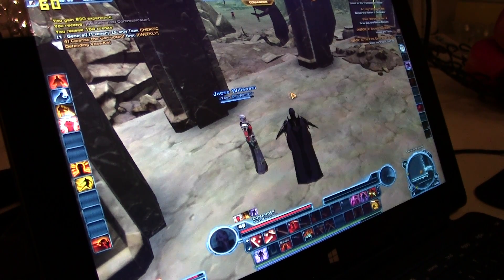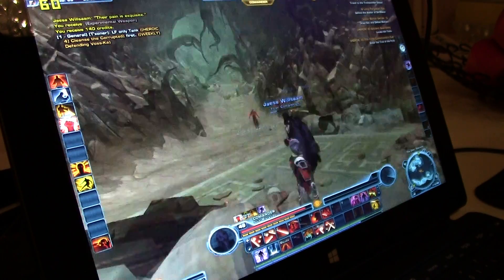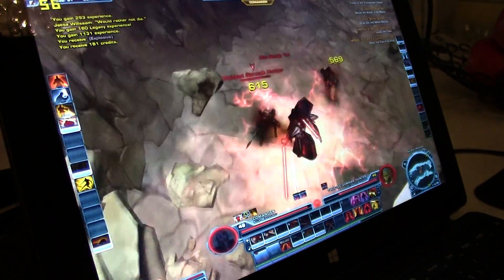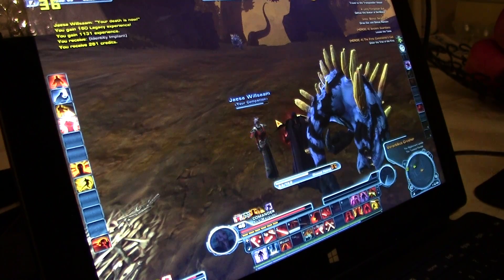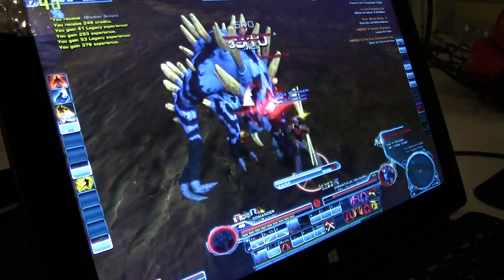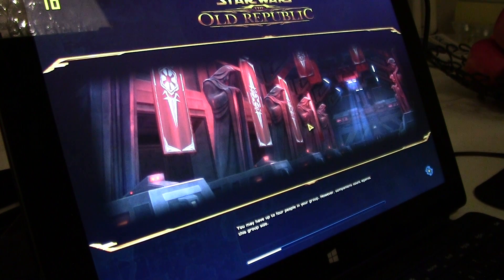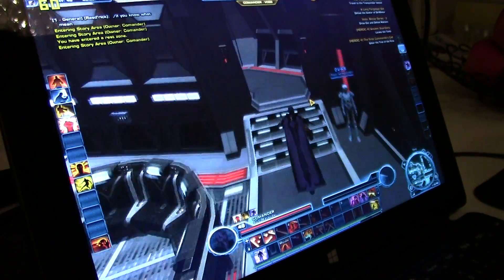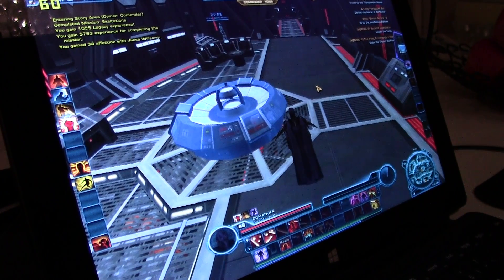Star Wars - The Old Republic Gaming on Microsoft Surface Pro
Running Star Wars The Old Republic from an external SSD :)